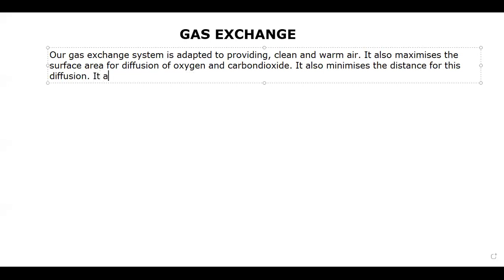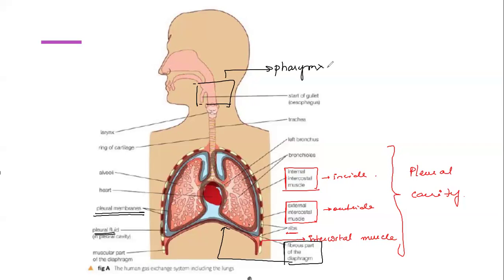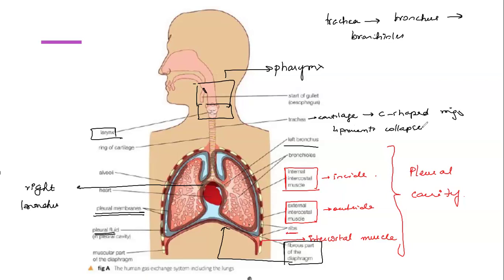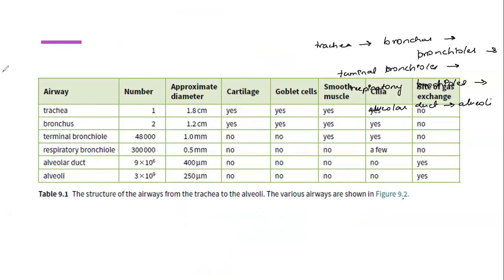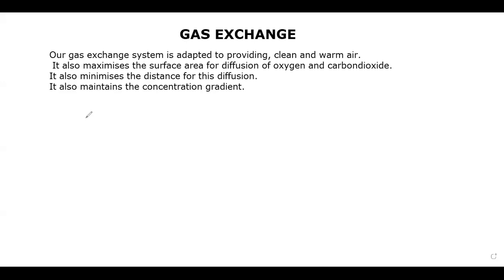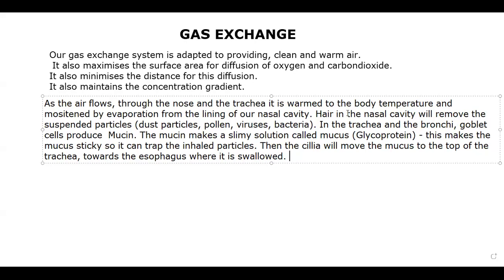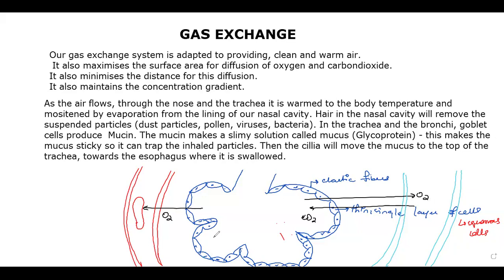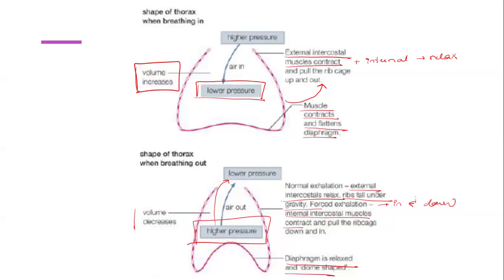Gas exchange system lecture 1: Biology (IGCSE, O level, GCSE, A level)